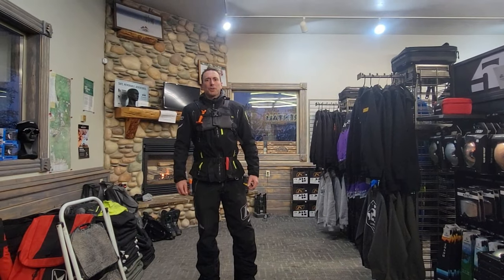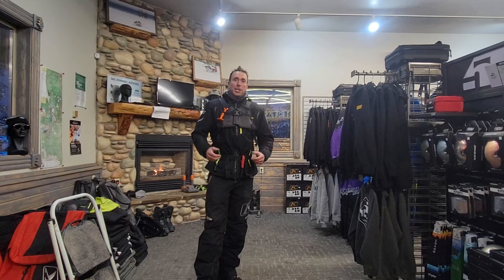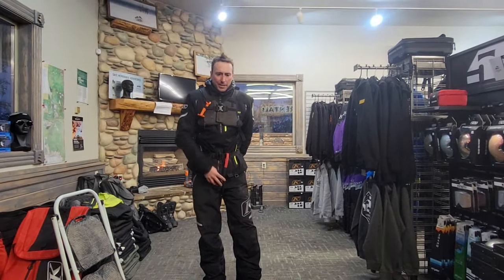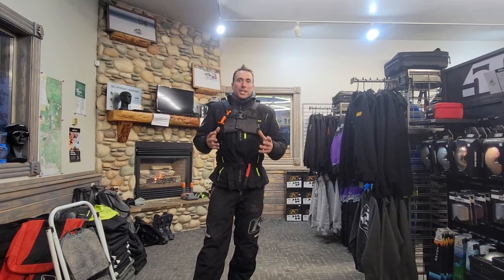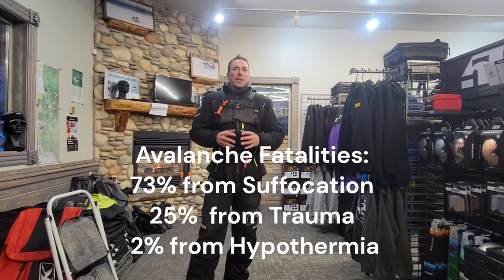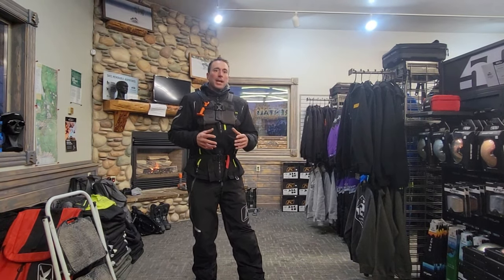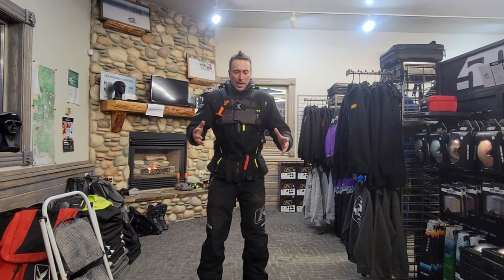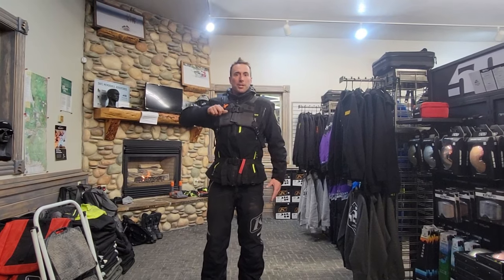How to: Using the Adam Anderson Avalanche Project Airbags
The Adam Anderson Avalanche Project strives to help increase awareness and knowledge of avalanches, and to honor the life of Adam Andersen. All proceeds will be used to provide free rentals of avalanche preparedness kits to snowmobilers in Island Park, Idaho.

Here is how to use an avalanche airbag.

An airbag is not a substitute for an avalanche beacon, shovel and probe. And this video is not a substitute for comprehensive avalanche training.